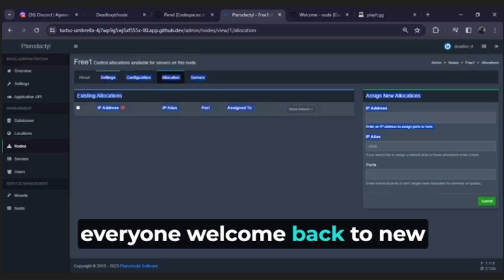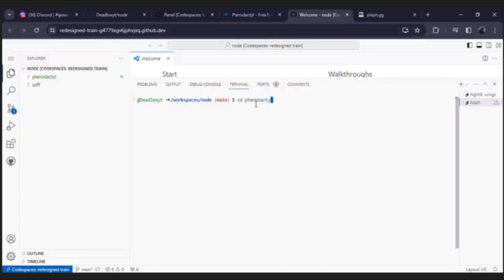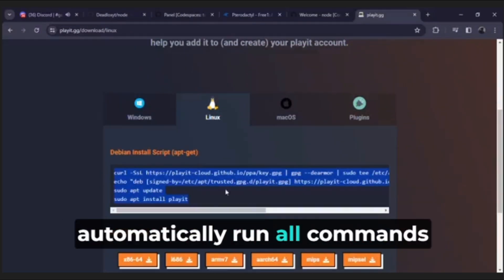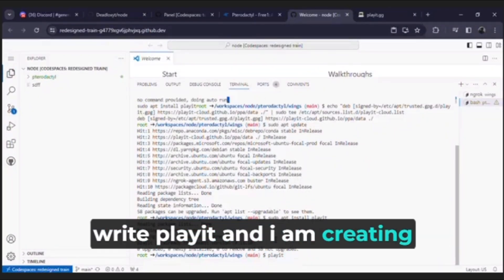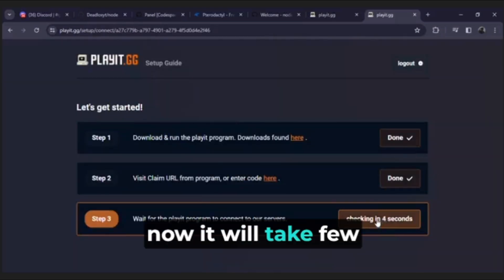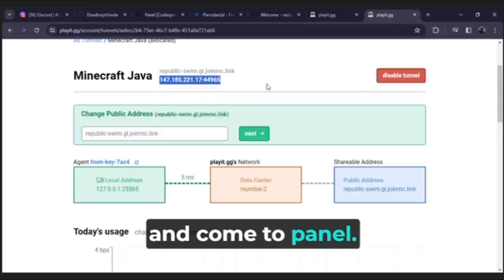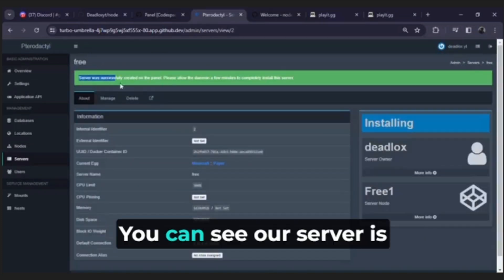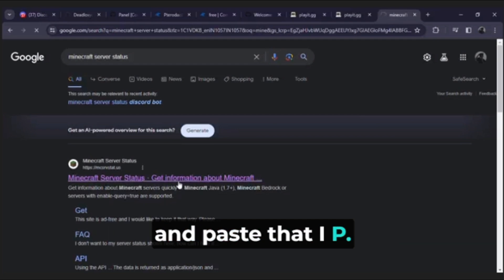How to add allocation on free pterodactyl node on github || Deadlox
Hello gys!!
Welcome Back To New Video and

Share the Video As much As you Can

Copyright Claim - If u are having any isuue in my video so please don't copyright claim/strike to my channel please mail to me my business mail . we make 1 video for very hard work.

About - hello gys my name is Piyush i am uploading both mobile and pc games and some tech information so if you are interested in games so go and subscribe my channel .